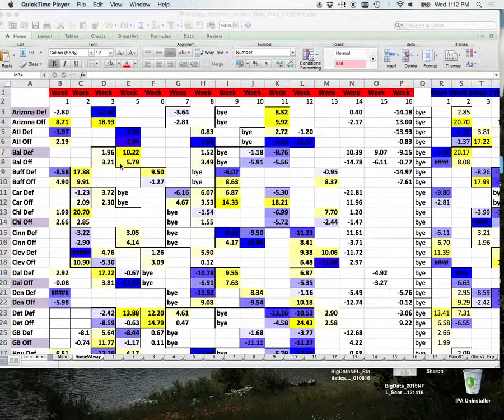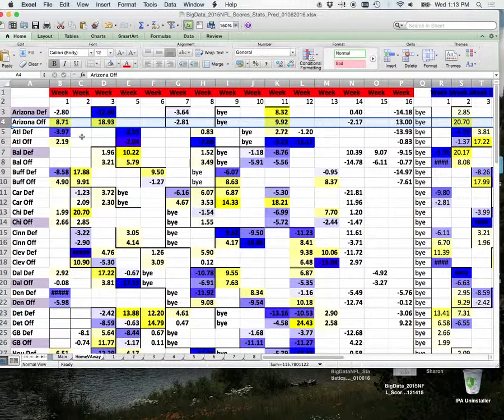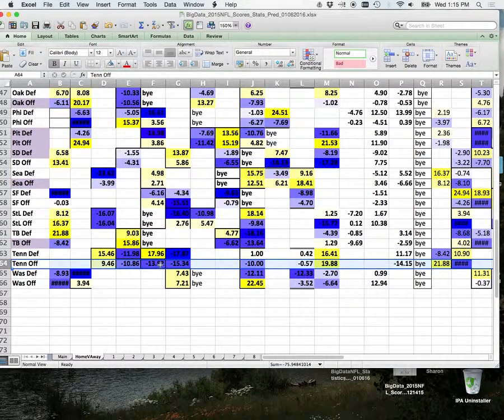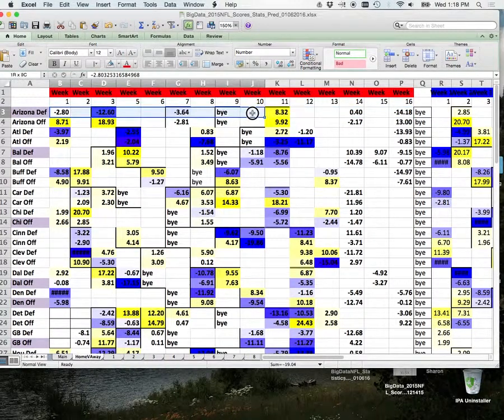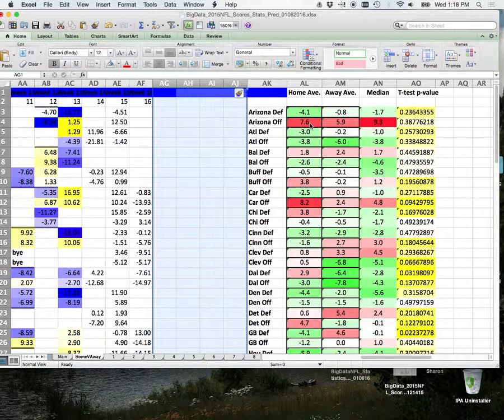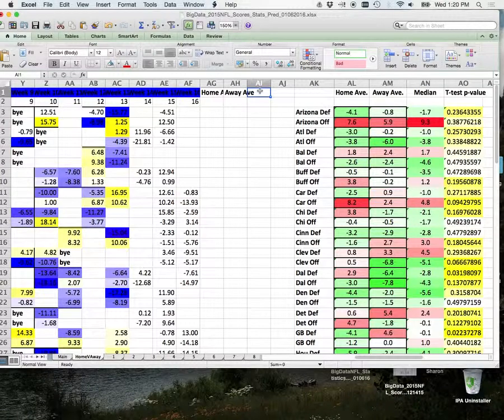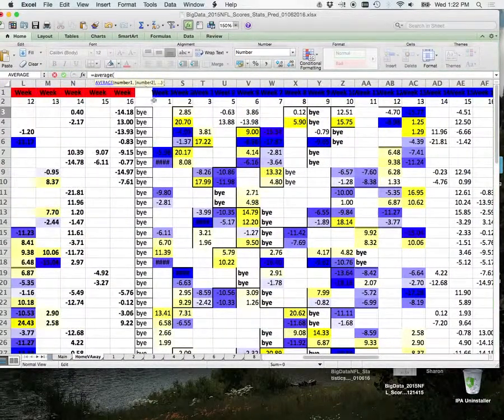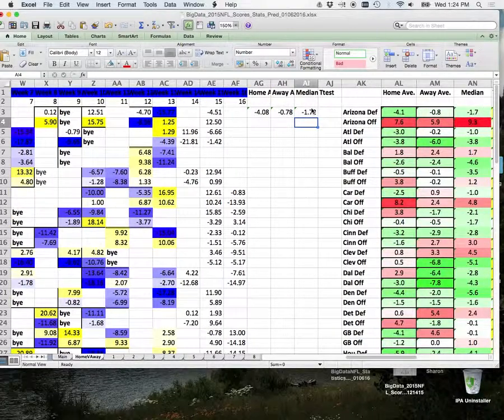BigDataNFL_Day12pt3_FindingMeansMediansHomeAndAway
This video is the lecture from the 12th day (01/06/16) of the Big Data and Bioinformatics class being taught at GVR DSST to high school seniors by Dr. Michael Edwards. In this section, we calculate the mean and medians for the observed minus the predicted score for all teams when they play home vs. away.